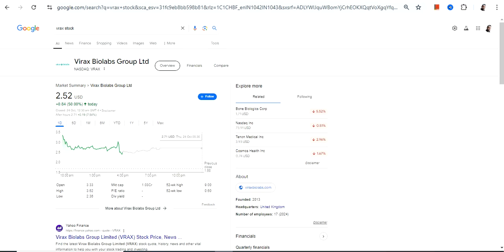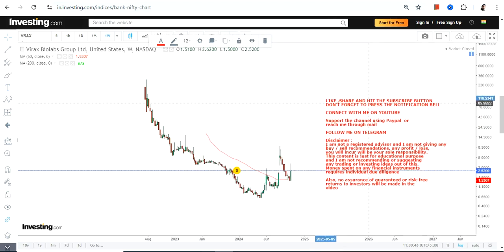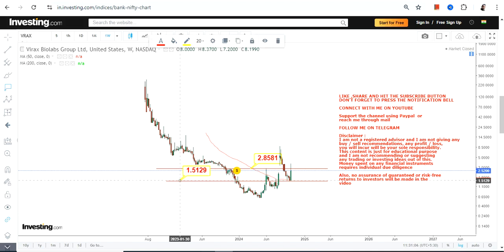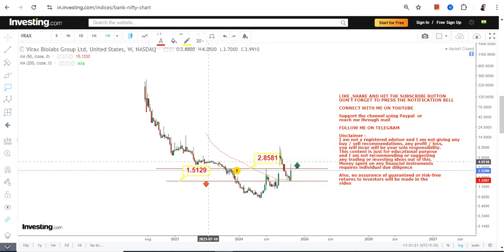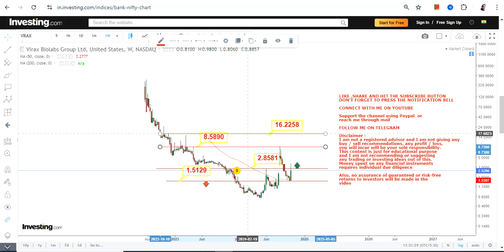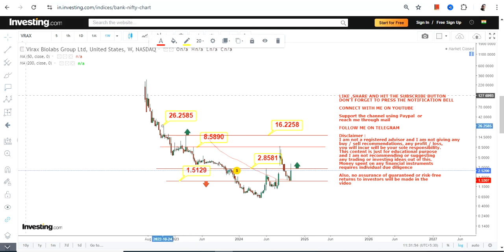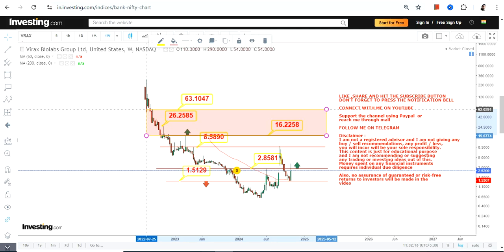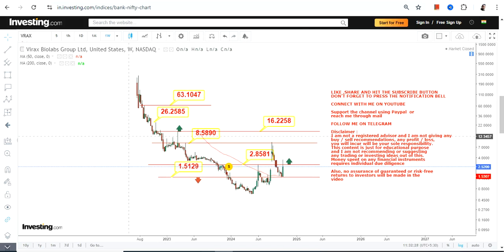POTENTIAL EXPANSION : VRAX STOCK ANALYSIS | VIRAX BIOLABS GROUP LTD STOCK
BEST BOOKS LINKS TO BECOME PRO INVESTOR/TRADER :
FOR EQUITIES: